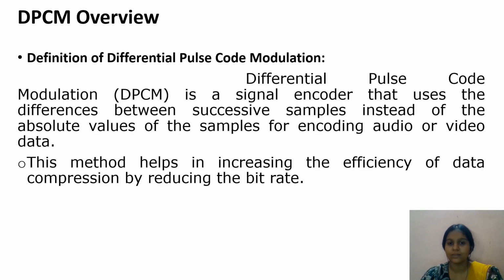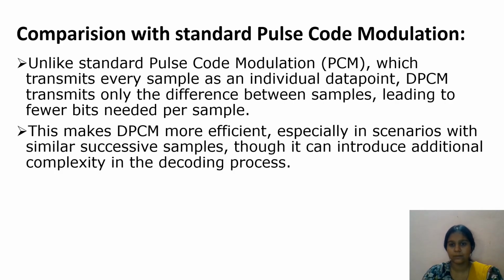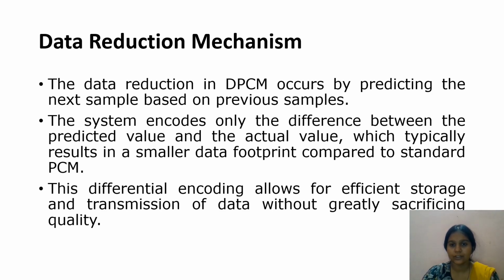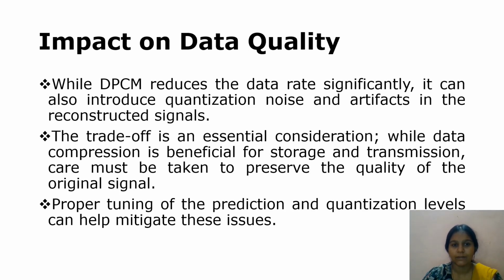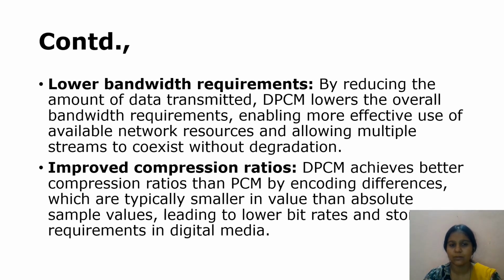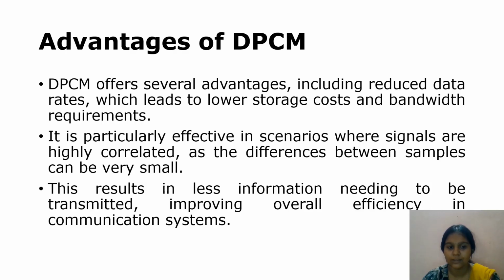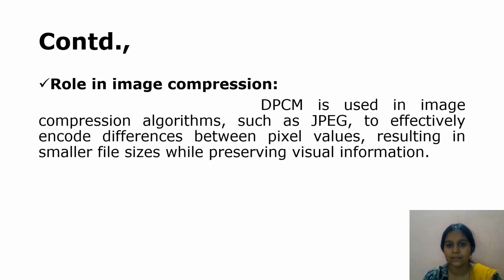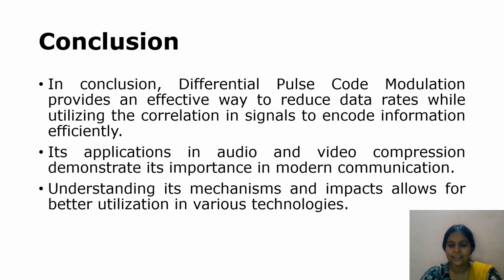Differential Pulse Code Modulation- How it reduces data rate compared to PCM